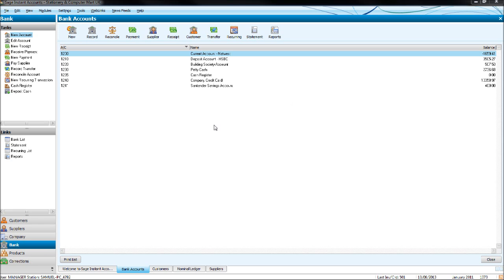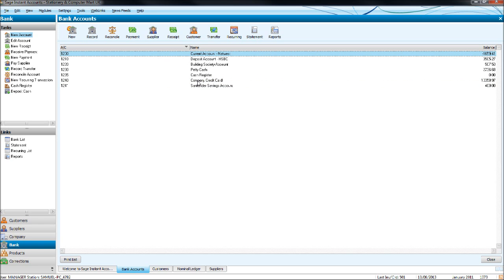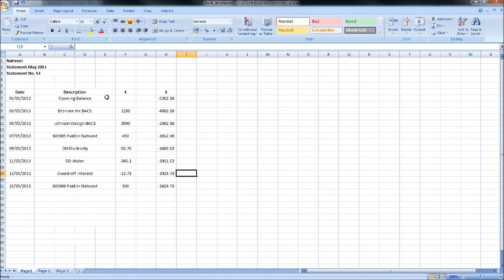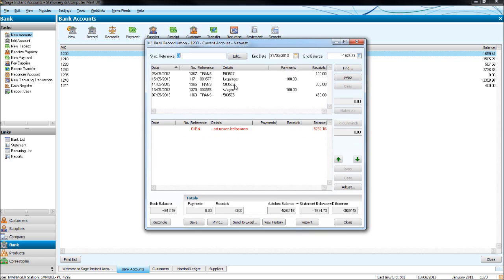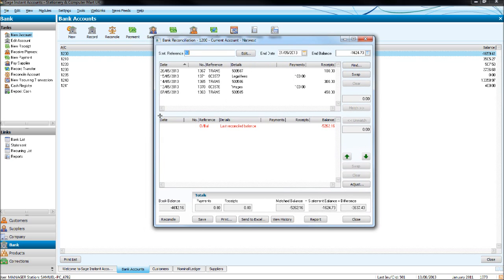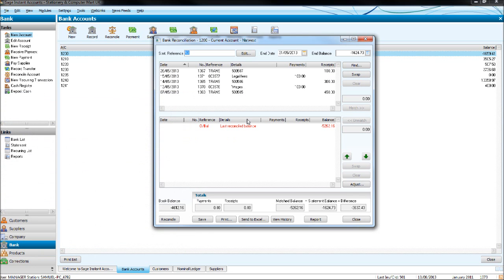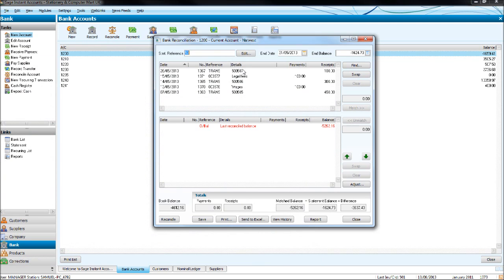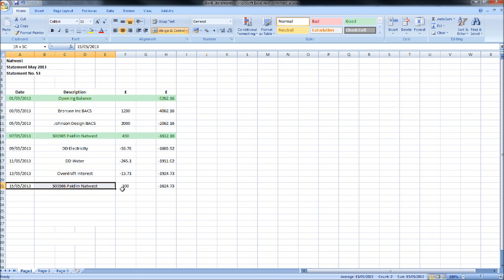Sage Bank Reconciliation Tutorial - #1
Sage Bank Reconciliation Tutorial
Sage Instant and Sage 50 Accounts